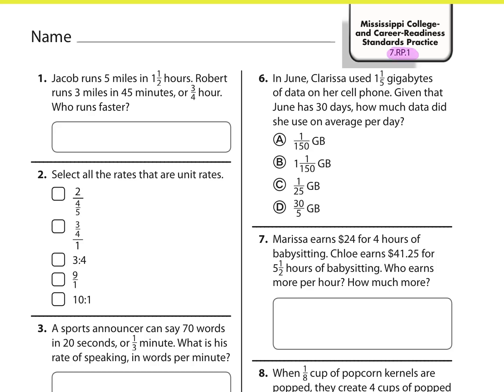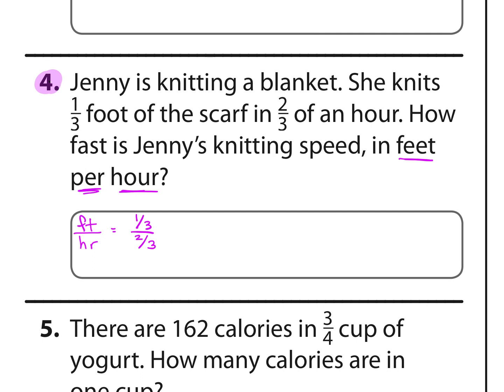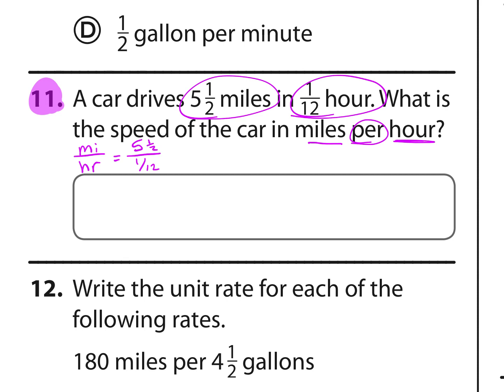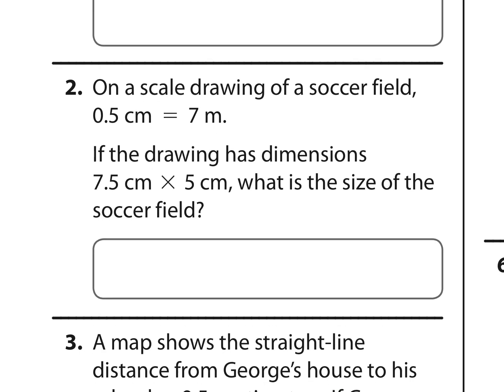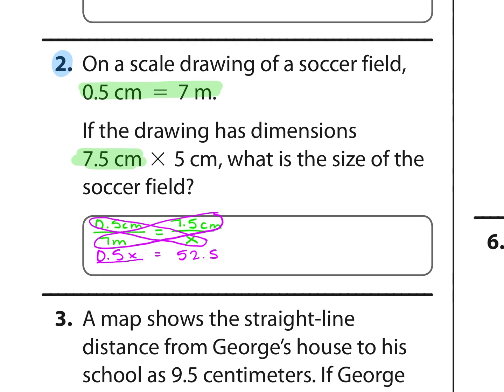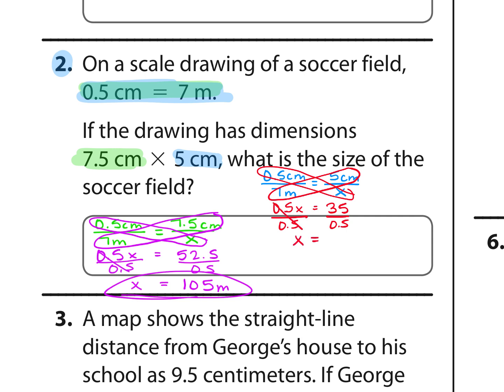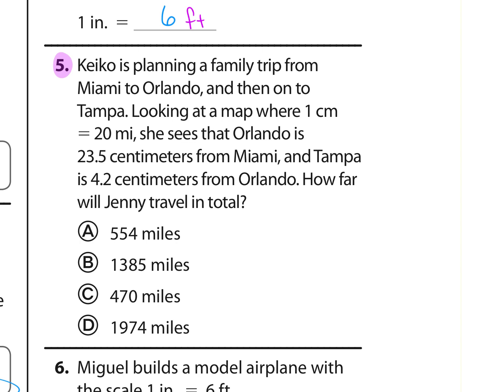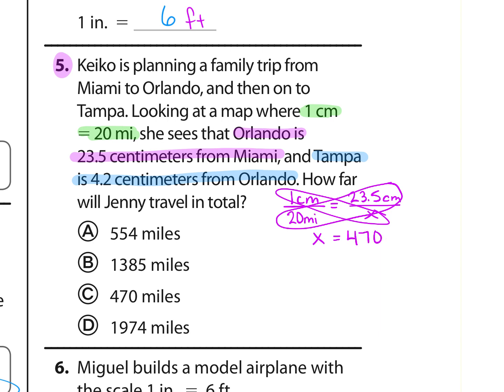7.RP.1 & 7.G.1 EOY.mp4